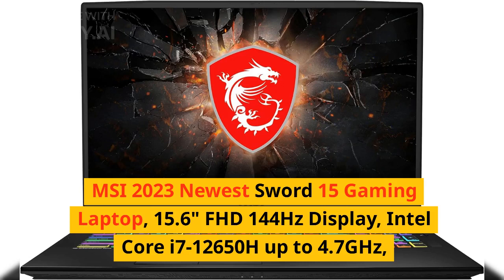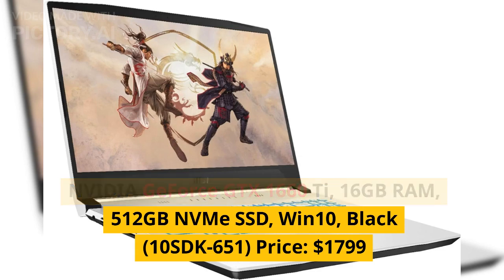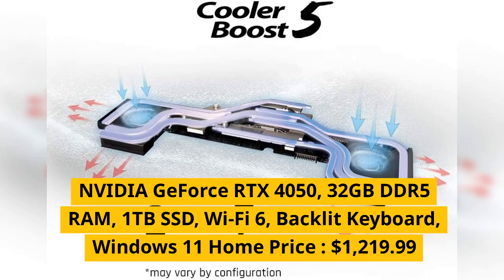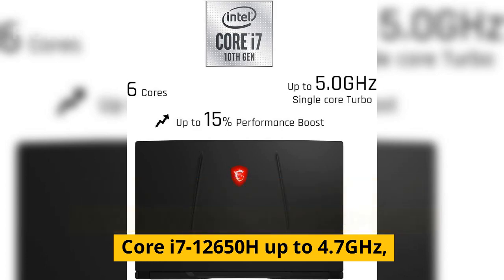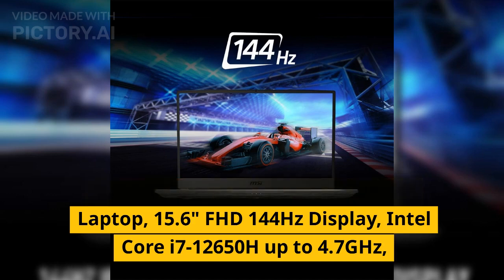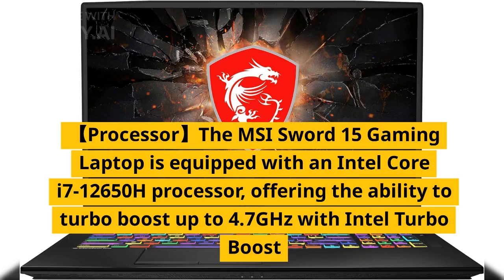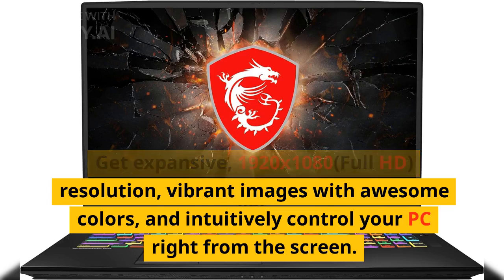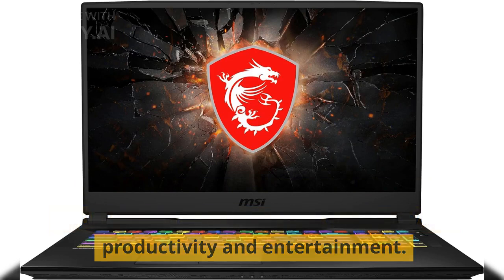MSI Sword Gaming Laptop 15 FHD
MSI 2023 Newest Sword 15 Gaming Laptop, 15.6" FHD 144Hz Display, Intel Core i7-12650H up to 4.7GHz,
NVIDIA GeForce RTX 4050, 16GB DDR5 RAM, 1TB SSD, Wi-Fi 6, Backlit Keyboard, Windows 11 Home Price: $1,169.99

MSI GL75 Leopard Gaming Laptop: 17.3" 144Hz Display, Intel Core i7-10750H,
NVIDIA GeForce GTX 1660 Ti, 16GB RAM, 512GB NVMe SSD, Win10, Black (10SDK-651) Price: $1799

NVIDIA GeForce RTX 4050, 16GB DDR5 RAM, 512GB SSD, Wi-Fi 6, Backlit Keyboard, Windows 11 Home Price: $1,099.99

NVIDIA GeForce RTX 4050, 32GB DDR5 RAM, 1TB SSD, Wi-Fi 6, Backlit Keyboard, Windows 11 Home Price : $1,219.99

NVIDIA GeForce RTX 4050, 32GB DDR5 RAM, 2TB SSD, Wi-Fi 6, Backlit Keyboard, Windows 11 Home Price: $1,299.99

NVIDIA GeForce RTX 4050, 32GB DDR5 RAM, 512GB SSD, Wi-Fi 6, Backlit Keyboard, Windows 11 Home Price: $1,199.99

NVIDIA GeForce RTX 4050, 64GB DDR5 RAM, 1TB SSD, Wi-Fi 6, Backlit Keyboard, Windows 11 Home Price: $1,339.99

NVIDIA GeForce RTX 4050, 64GB DDR5 RAM, 2TB SSD, Wi-Fi 6, Backlit Keyboard, Windows 11 Home Price: $1,389.99

Brand: MSI, Model Name: MSI Sword 15, Screen Size: 15.6 Inches, Color: White, Hard Disk Size: 2 TB CPU Model: Core i7, Ram Memory Installed Size: 64 GB, Operating System: Windows 11 Home,

Special Feature: Backlit Keyboard, Numeric Keypad, Graphics Card Description: Dedicated

【Processor】The MSI Sword 15 Gaming Laptop is equipped with an Intel Core i7-12650H processor, offering the ability to turbo boost up to 4.7GHz with Intel Turbo Boost
Technology. With 24MB cache, 10 cores and 16 threads, this processor delivers excellent performance for gaming and multitasking.

【Graphics】Reach another level of gaming realism with the NVIDIA GeForce RTX 4050 8GB GDDR6 graphics for an ultrafast GPU to fuel your games.

【Display】With the 15.6" FHD 144Hz IPS display, your entertainment just got pushed to the very edge. Get expansive, 1920x1080(Full HD) resolution, vibrant images with awesome colors, and intuitively control your PC right from the screen.

best buy gaming laptop
best gaming laptop under 1 lakh
best gaming laptop under 70000
gaming laptop price
dell g 15 gaming laptop
gaming laptop under 1 lakh
best gaming laptop in the world
second hand gaming laptop
best gaming laptop in india
dell gaming laptop
cheapest gaming laptop
hp gaming laptop